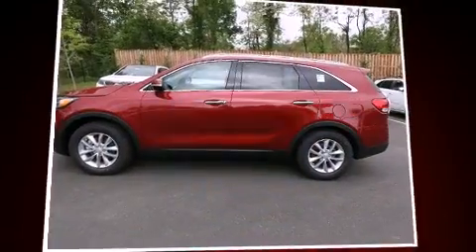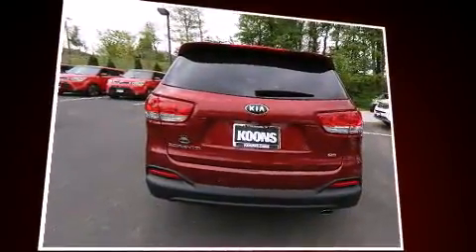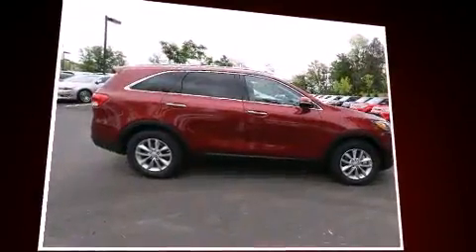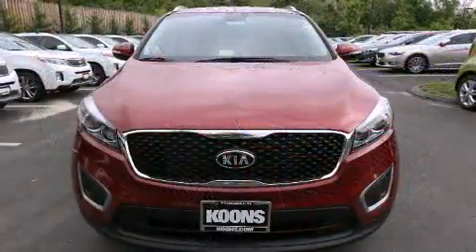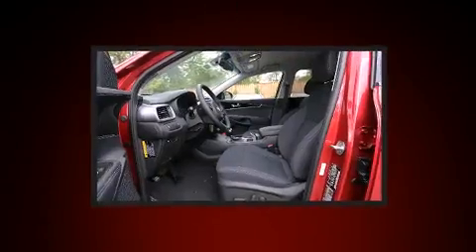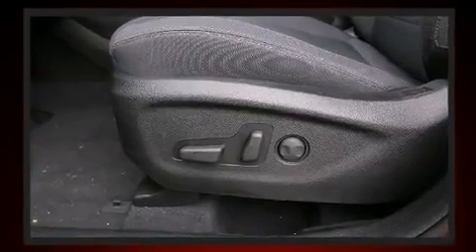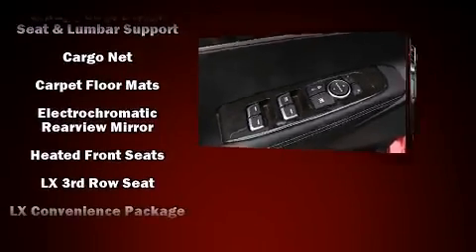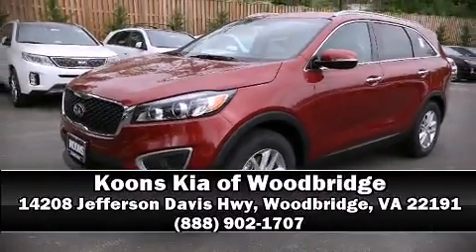2016 Kia Sorento LX FWD in Woodbridge, VA 22191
The 2016 Kia Sorento. Under the hood you'll find a 4 cylinder engine with more than 170 horsepower, and for added security, dynamic Stability Control supplements the drivetrain. Kia prioritized comfort and style by including: an automatic dimming rear-view mirror, heated seats, air conditioning, turn signal indicator mirrors, remote keyless entry, an overhead console, and 1-touch window functionality. Third row seats provide an even greater maximum passenger capacity. Premium sound drives 6 speakers, providing you and your passengers a sensational audio experience. Kia ensures the safety and security of its passengers with equipment such as: dual front impact airbags, front SIDE impact airbags, traction control, brake assist, anti-whiplash front head restraints, a security system, and 4 wheel disc brakes with ABS. We have the vehicle you've been searching for at a price you can afford. Stop by our dealership or give us a call for more information.